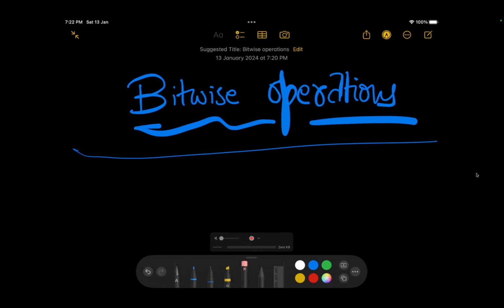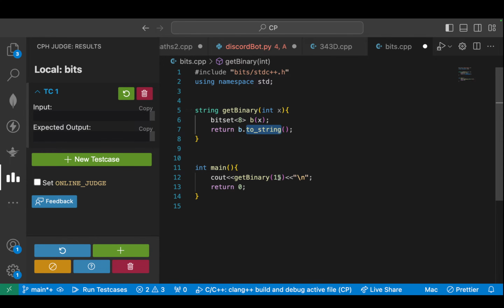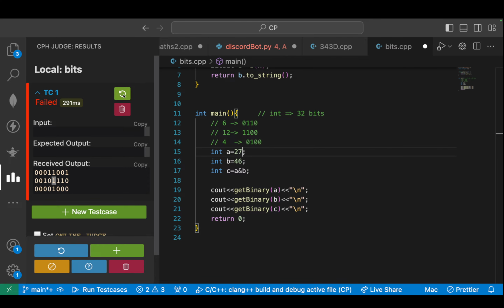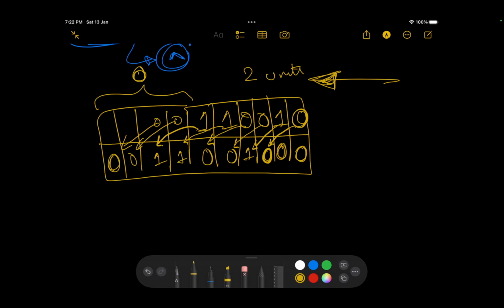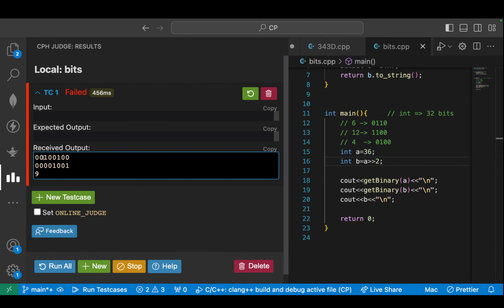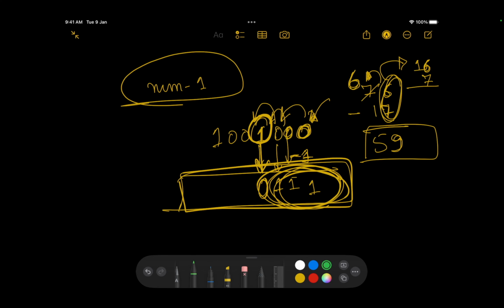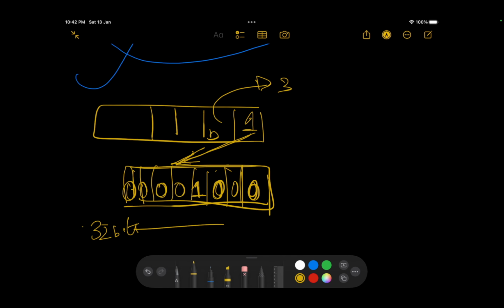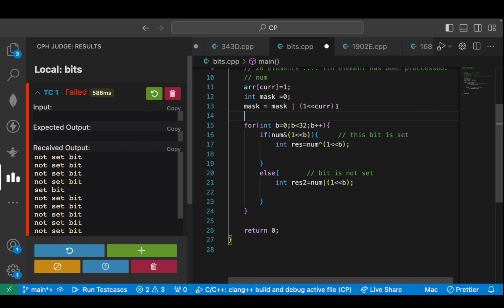bitwise operations | ACD CP Course lec-4 | watch at 2x | bit-ops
acodedaily
a code daily CP
a code daily competitive programming